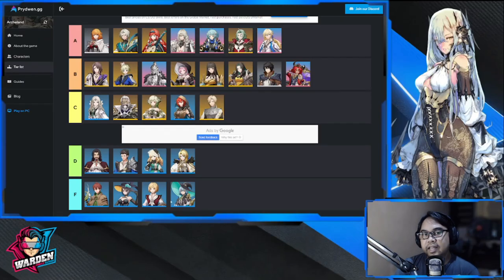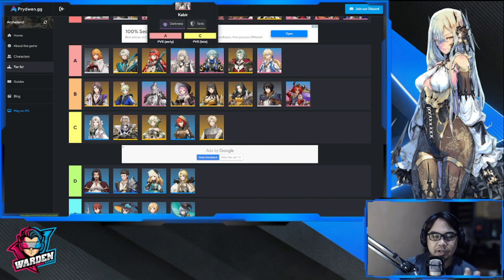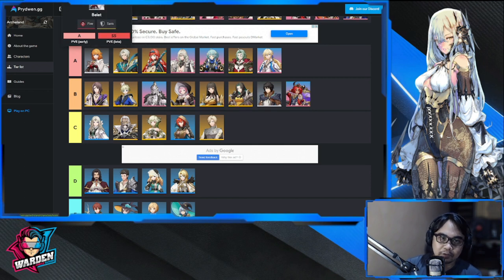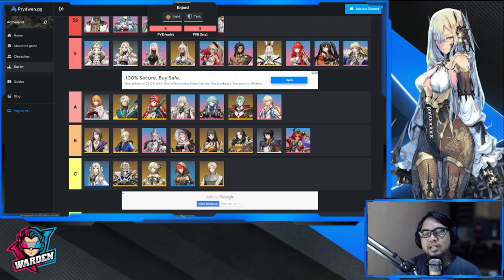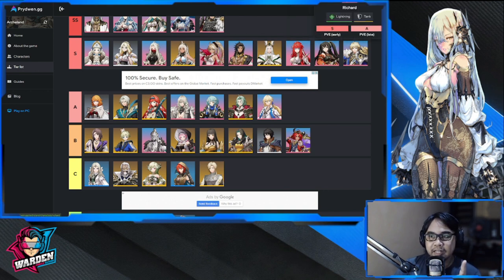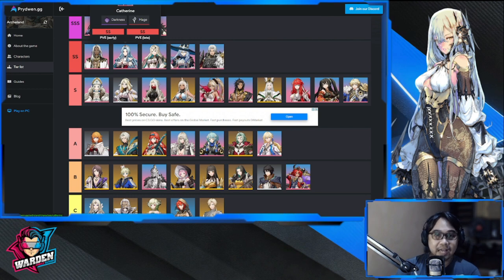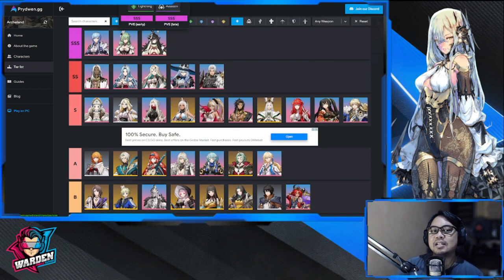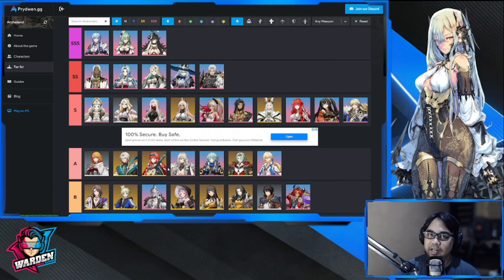[Archeland - KR] Tier List January 2023 Updated | Who to Build?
Episode 794: Tier List January 2023 Updated | Who to Build?